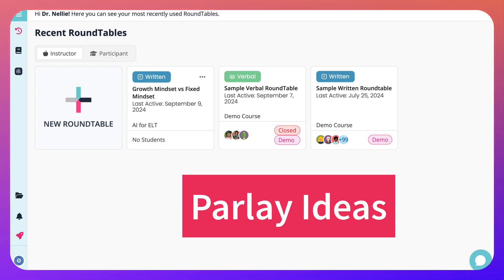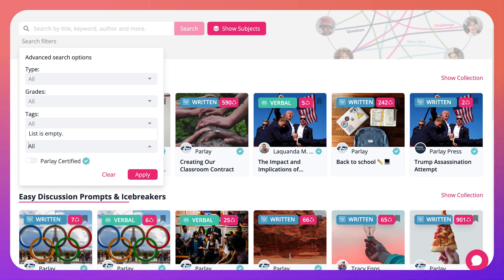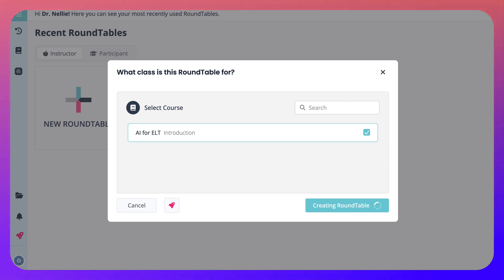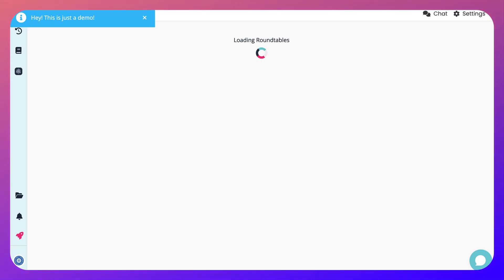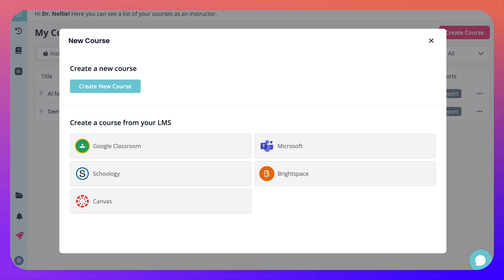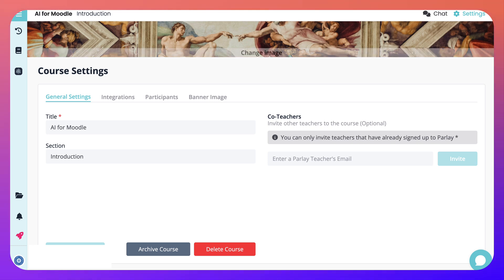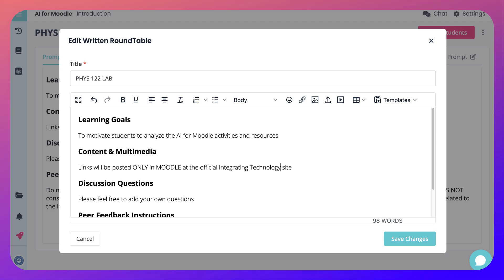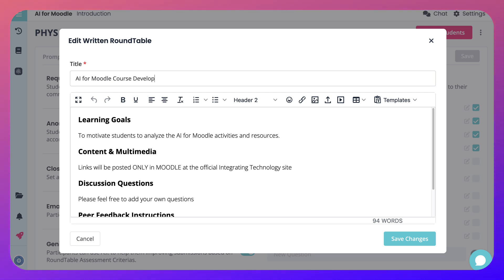Parlay Ideas for Verbal and Written Discussions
In this video, the presenter introduces Parlay Ideas, showcasing the dashboard and its various features. The dashboard can be accessed by clicking on the top left, where users can find recent roundtables, courses, notifications, and other functions. The presenter demonstrates how to open and close the dashboard, explaining that it's customizable based on the user's needs. They then move on to Parlay Universe, which is a collection of verbal and written discussions organized by subject matter. A range of subjects is available, including English, history, science, social studies, mathematics, and more, with options to filter topics and search within collections.

The presenter explores one of the subjects, professional development, showing that users can join written roundtables led by various individuals or organizations. They highlight that users have the flexibility to use their real name, a pseudonym, or an organization name. Additionally, users can create their own roundtables, selecting from existing topics or creating new ones. The presenter demonstrates how to utilize a topic by showing a sample with peer feedback and discussions. They explain the process of inviting students, either through a link, code, or integrating with Google Classroom. Although some features, like certain LMS integrations, require a paid account, Google Classroom remains available for free.

The presenter then shifts to creating a new course. They walk through the steps, from adding a course title and sections to inviting co-teachers and uploading participant data via CSV. They also mention the possibility of adding an image for the course and integrating LMS systems, although, again, some of these options are only available with a paid subscription. Once the course is created, the user can add roundtables, choosing topics from the Parlay Universe or creating their own content.

Throughout the video, the presenter demonstrates how to edit prompts and modify them to suit the course's needs, allowing for personalized discussions. They show how the system saves roundtables and manages settings such as close dates and feedback options. The video concludes with a brief overview of the Parlay chat feature, where users can send messages, and additional options for managing discussions. The presenter emphasizes that Parlay Ideas complements existing Moodle discussions, adding another layer of engagement. Finally, they wrap up by showing how to navigate back to the Parlay dashboard, where all the courses and demo materials are stored.